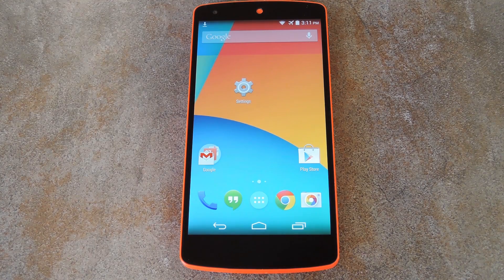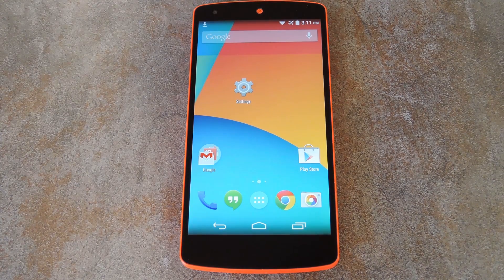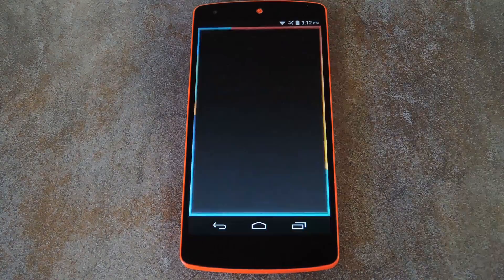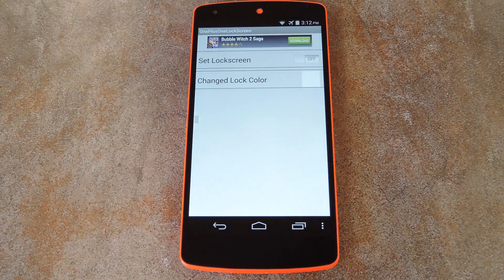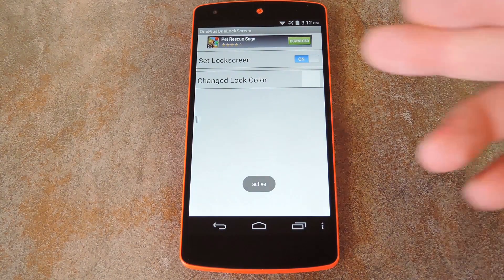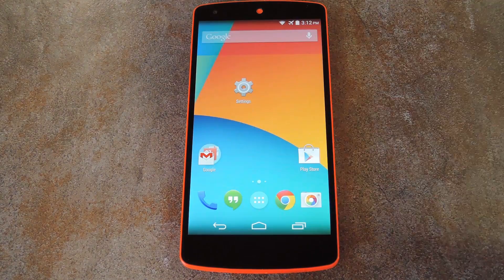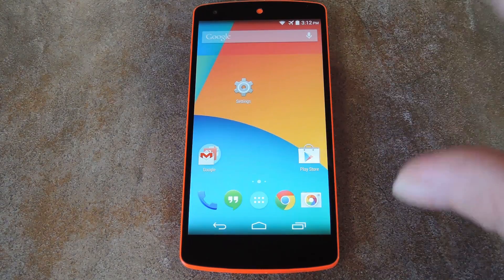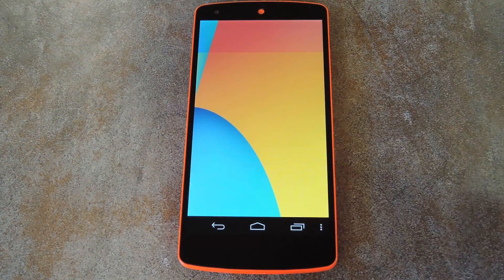Get the Lock Screen from the OnePlus One on Your Android Phone [How-To]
Install the OnePlus One CyanogenMod 11S Lockscreen

In this tutorial, I'll be showing you how to get the lock screen from the new OnePlus "One" smartphone on any Android device.

Designed by the team at CyanogenMod as an exclusive for OnePlus' new flagship, this lock screen offers a sleek new look. The lock screen has been ported to all devices, and you don't even need root or any special permissions to use it.